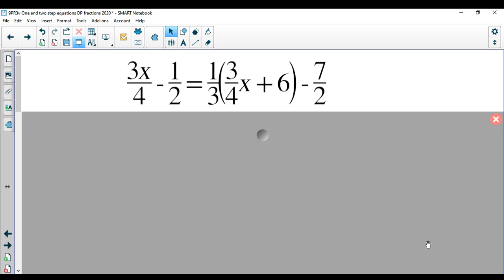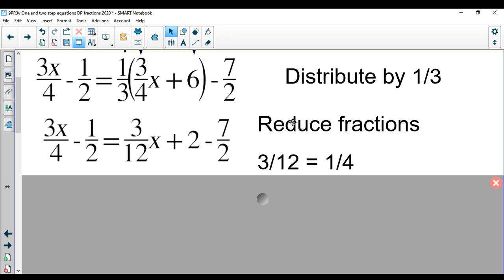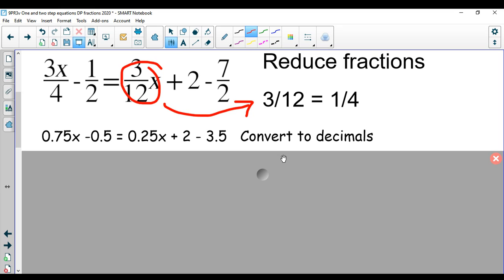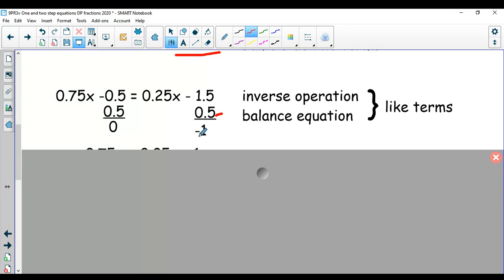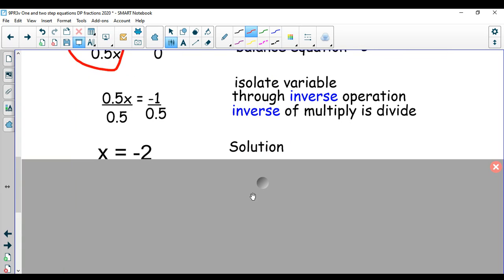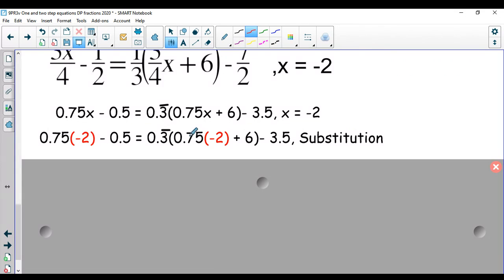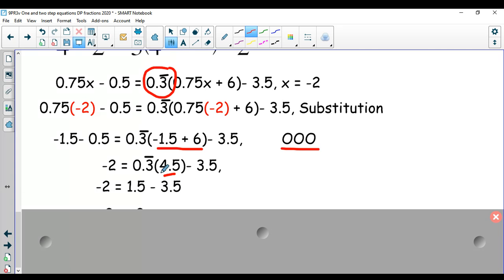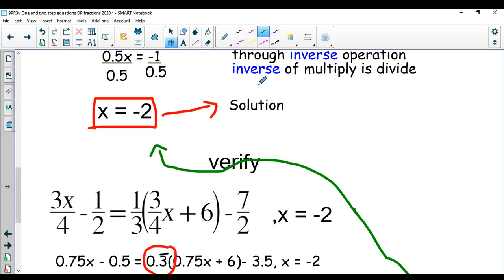Fraction Multi step equations (decimal)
Fraction Equations